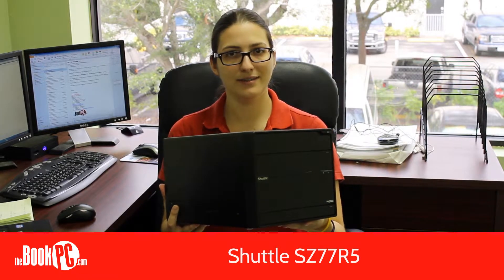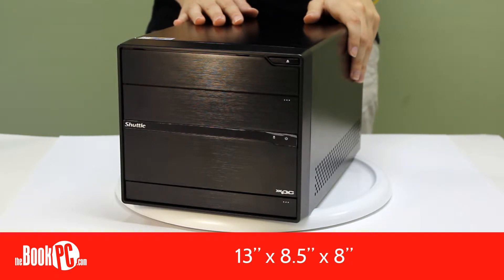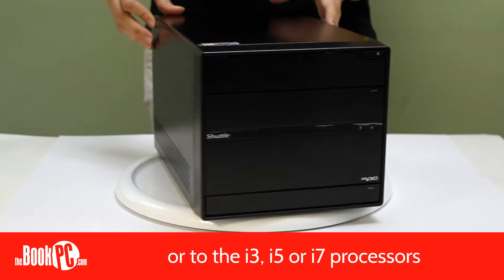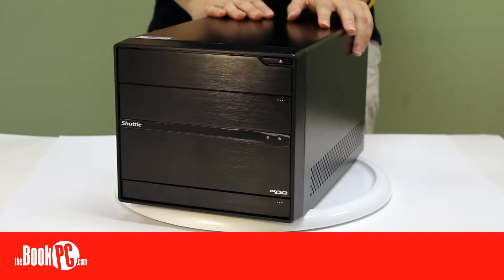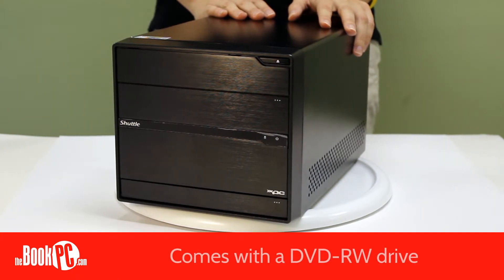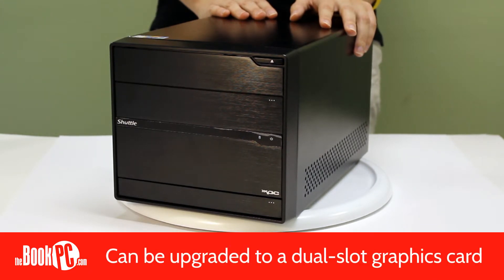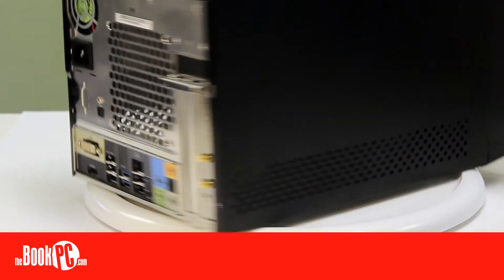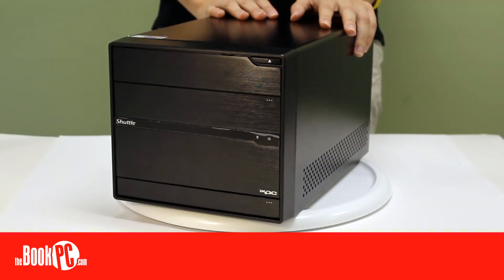Shuttle SZ77R5 from The Book PC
The SZ77R5 supports Ivy Bridge processors, PCI-Express v3.0 graphics cards and 32GB DDR3 RAM support,and also features 10 USB connectors, four of them USB 3.0 standard